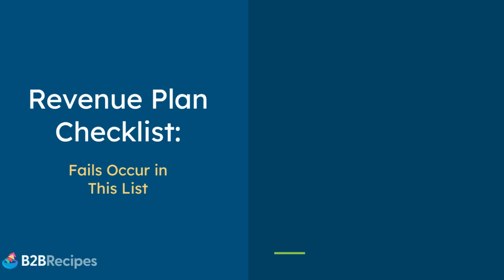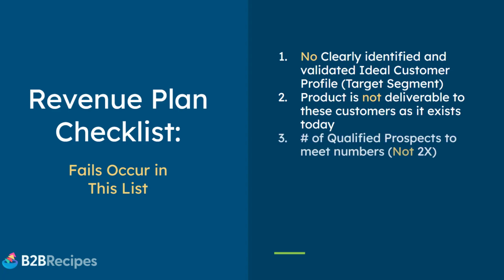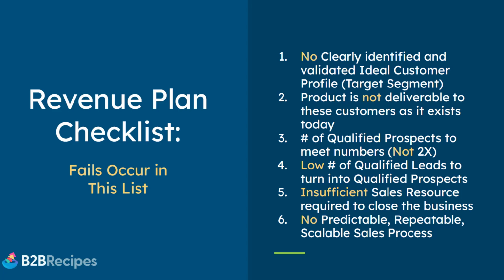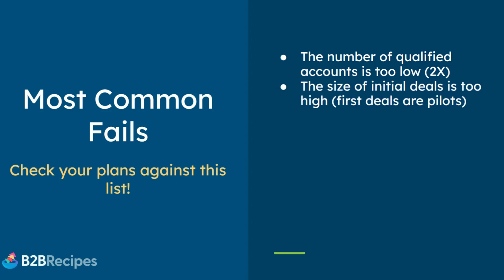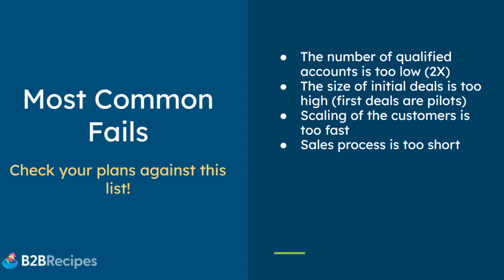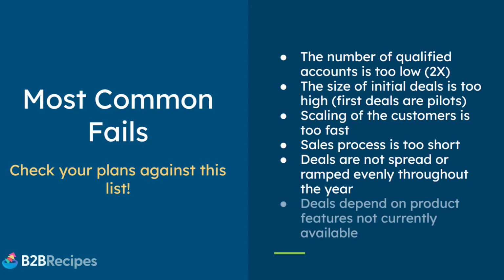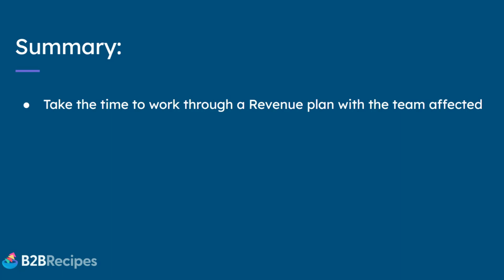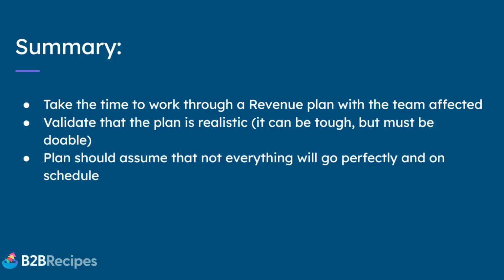Enterprise Selling | Account Based Sales | Revenue Planning Fails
These are the most common failures in creating and communicating a realistic revenue plan for our company or territory.

B2B Recipes:
This recipe is a component of the B2B Recipes Account Based Selling process for Enterprise Sales. The success of an Account Based Selling process is dependent on the quality and quantity of the companies/accounts selected and targeted.

This recipe and system are designed to assist and provide refresher training for CEOs, Chief Revenue Officers, Sales Executives and Account Executives.

About Bruce Eastman
Bruce has been involved in the Silicon Valley technology scene for over 25 years, working with, managing, or investing in dozens of start-ups. He’s also been a well-respected board member and advisor to many technology companies.

His track record of success includes direct operational responsibility for building sales organizations through successful IPO and many through successful acquisitions, for both zero-revenue early start-ups to organizations with hundreds of millions per year of revenues.

After holding several VP and C-Suite positions in sales, operations, and business development across a variety of technology companies, Bruce discovered that mentoring other founders and early start-up executives was the most fulfilling part of the Silicon Valley community for him. He subsequently founded Eastman CRO in 2009, where he has worked to perfect his unique Account Based Selling processes with clients around the world.